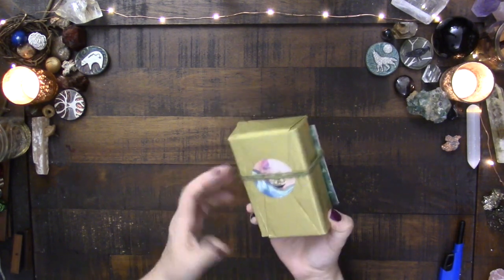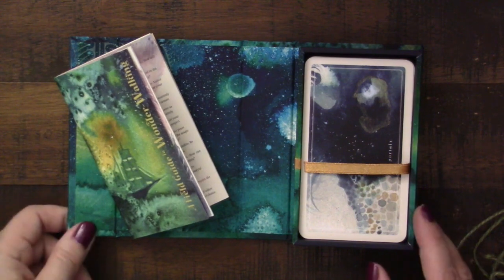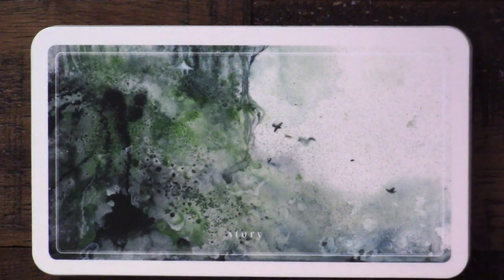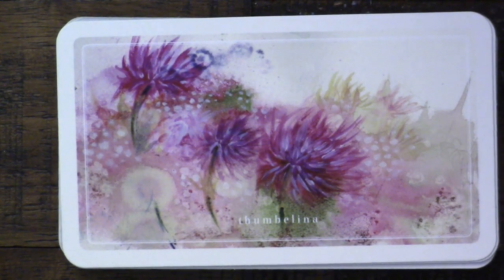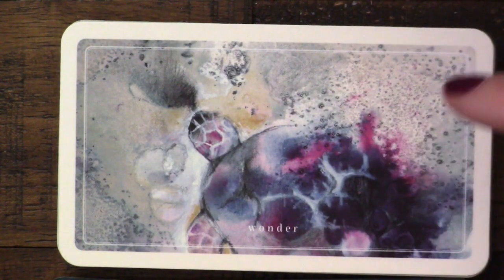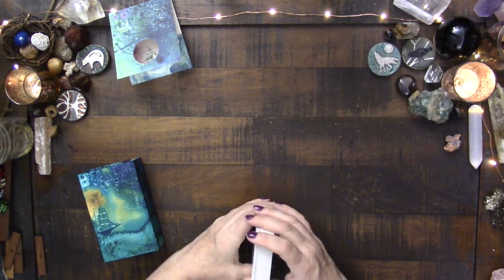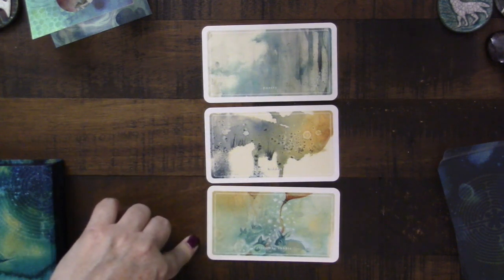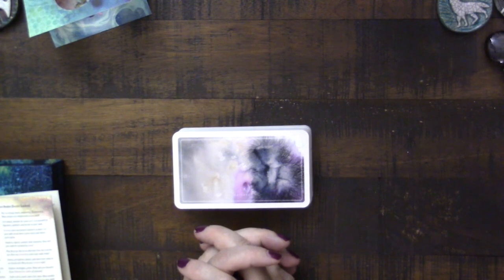A Deck for Wonder Walking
Here are the worksheets I have made for Tarot, Lenormand, Deste & Geomancy (Etc.):